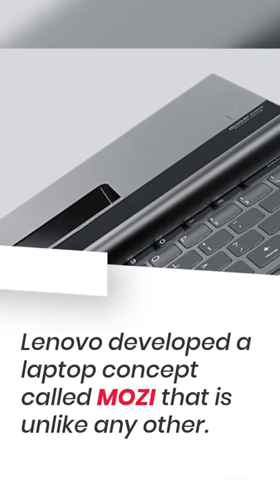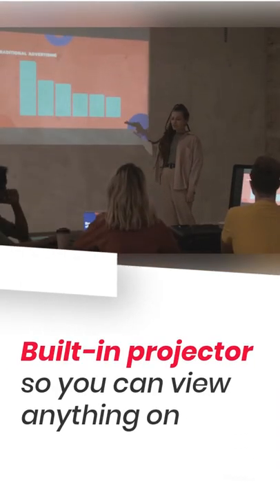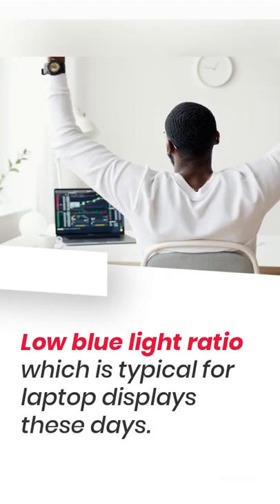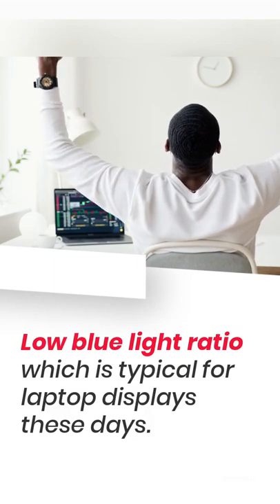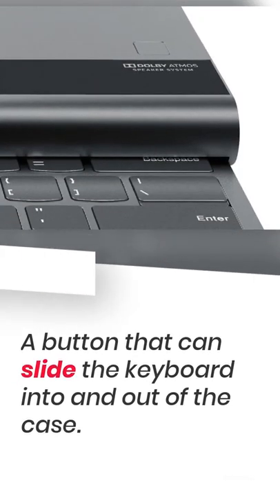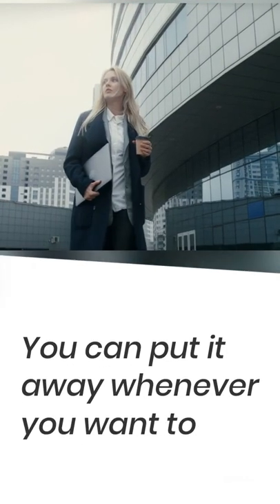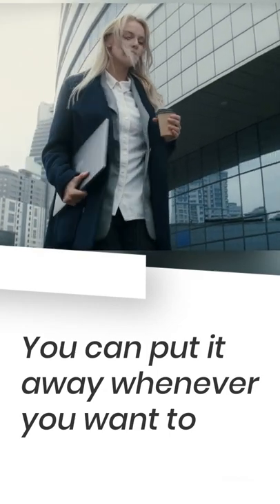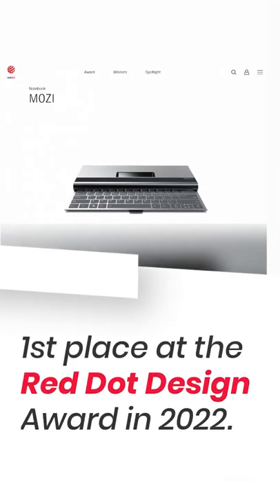Lenovo's Revolutionary Laptop With No Screen At All Lets You Work On A Wall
Laptops as we know them today might be on their way out. According to Lenovo, the company that designed and built your computer, it's working on a new laptop concept called MOZI that has no screen at all - instead, it projects whatever is on your screen on a nearby wall or other flat surface. The cool thing about MOZI is that the keyboard folds into the actual device so it's totally portable.